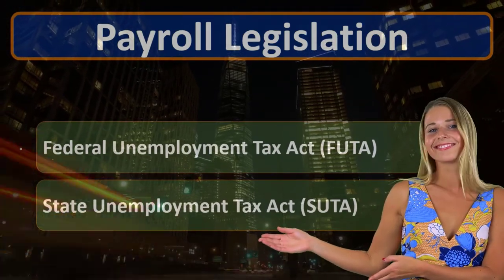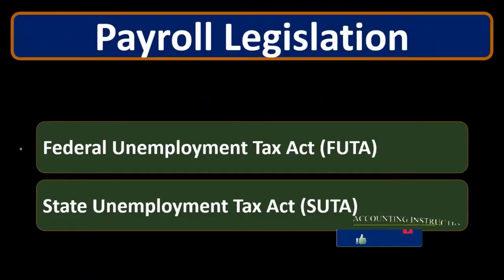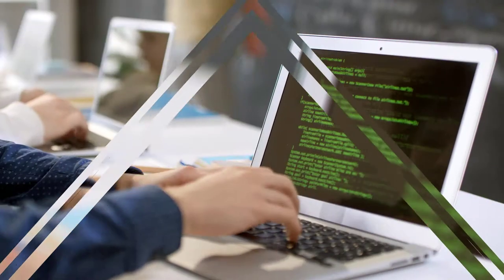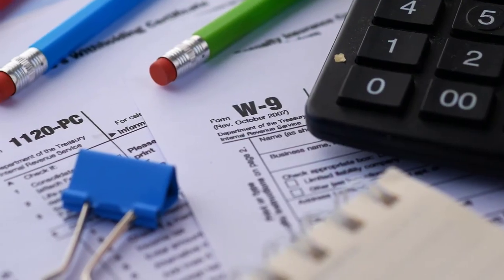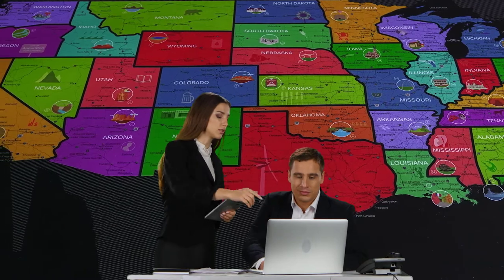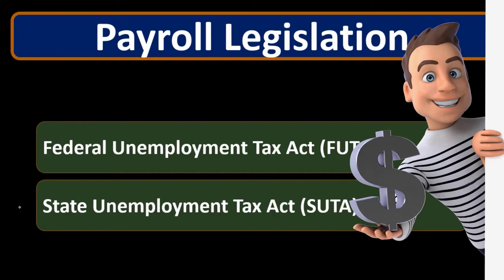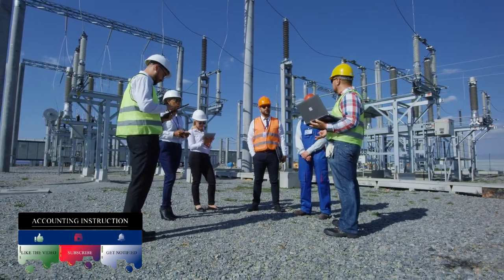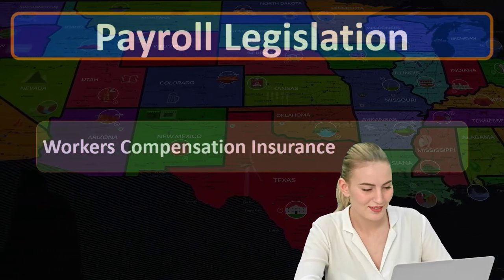FUTA, SUTA Workers Compensation 40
Payroll Accounting
FUTA, SUTA Workers Compensation